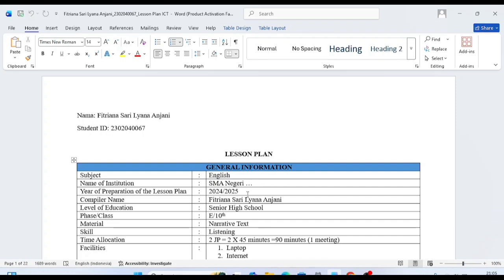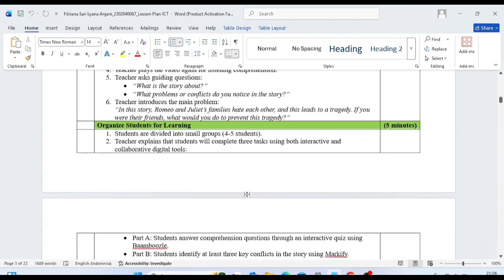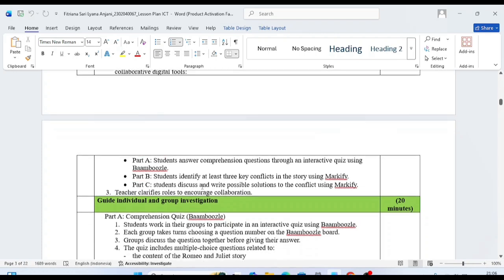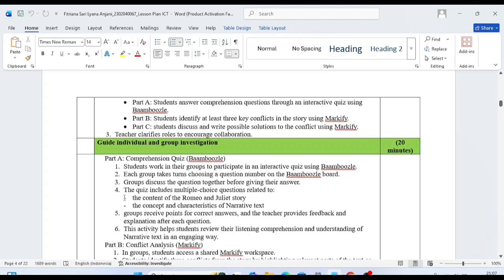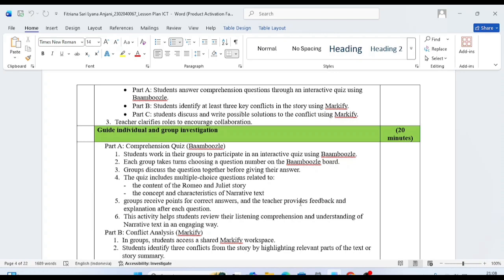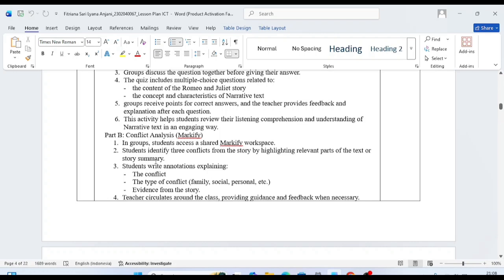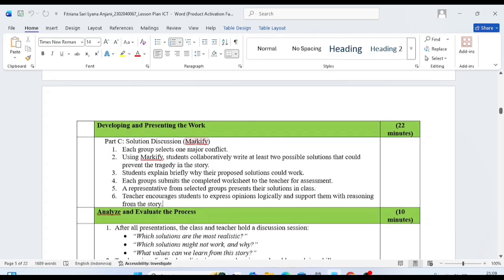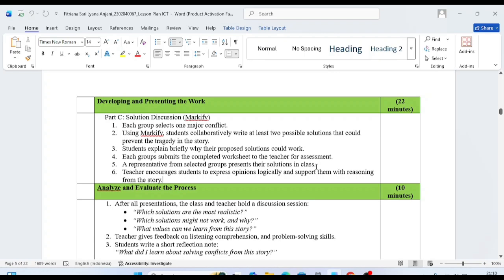Fitriana Sari Lyana Anjani_2302040067_Second Draft of ICT Lesson Plan